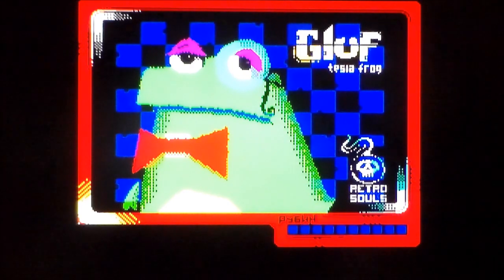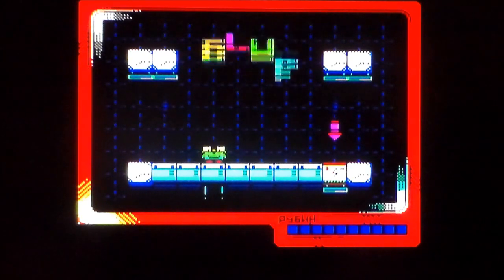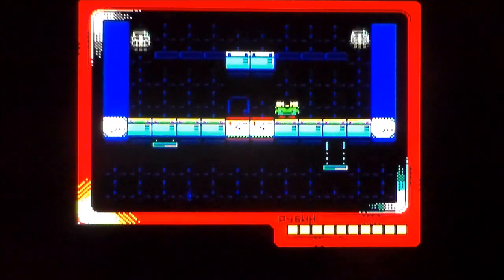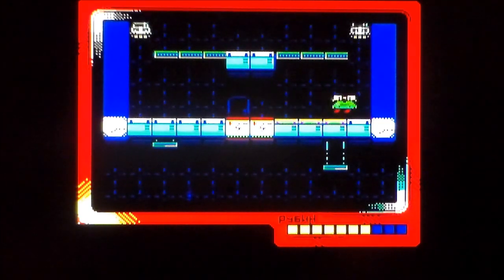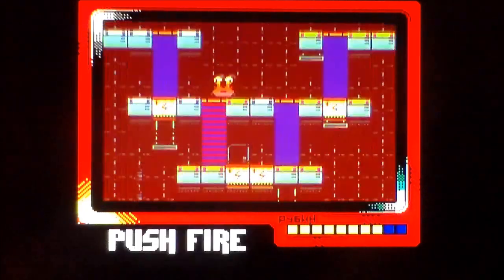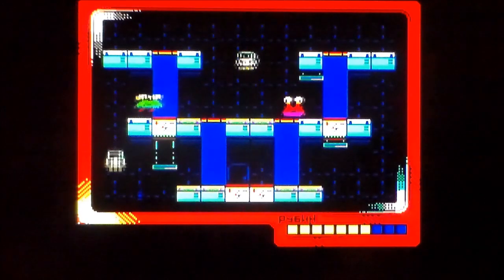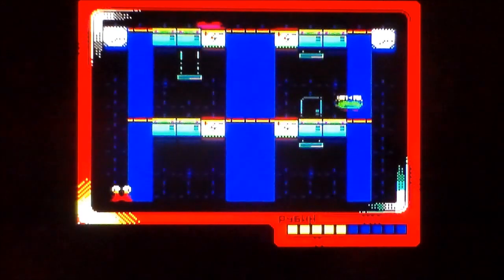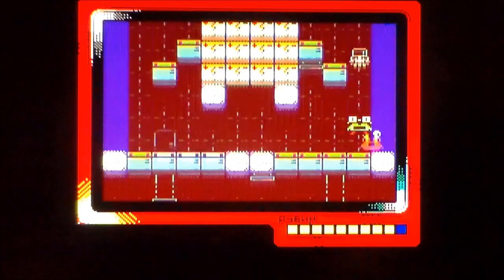Gluf On ZX Spectrum (2019 Homebrew)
A quick and very poor game play of a new ZX Spectrum Homebrew game.